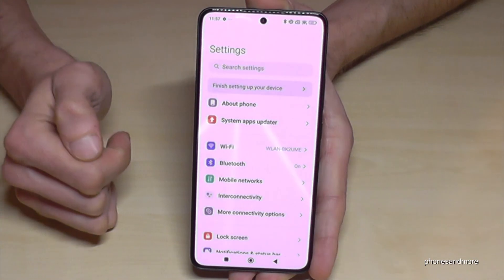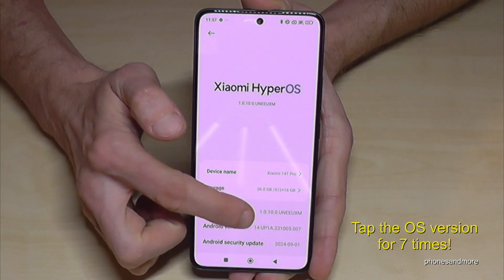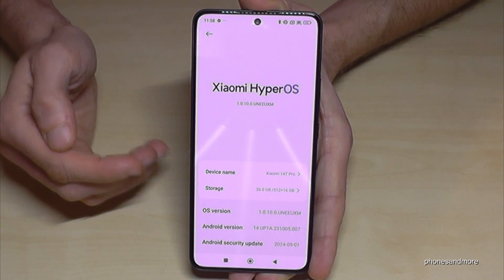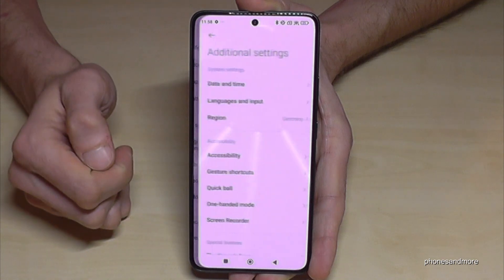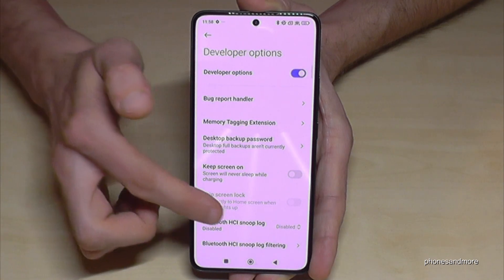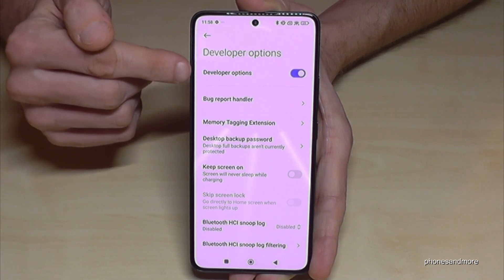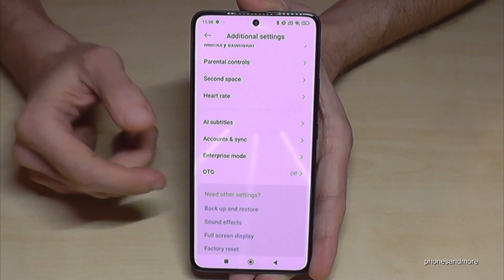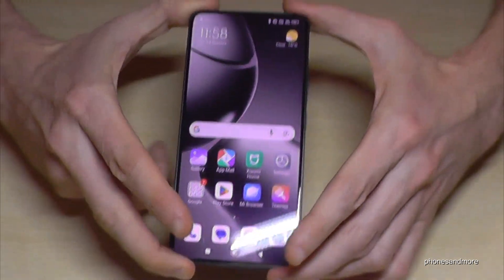Xiaomi 14T Pro: How to enable the Developer Options?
With this video, I want to show you, how you can activate the developer options at the Xiaomi 14T. I will show you also, how you can off (disable) it after.